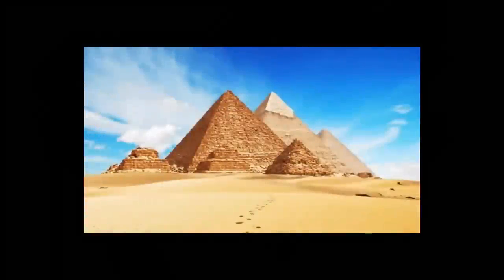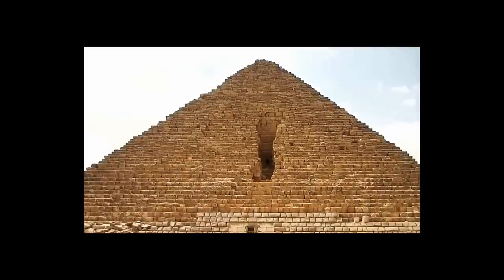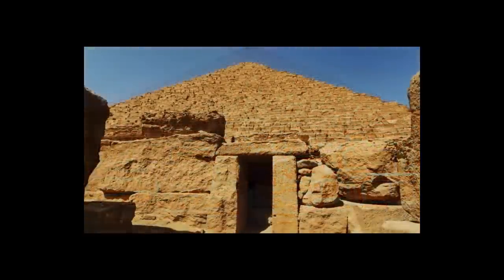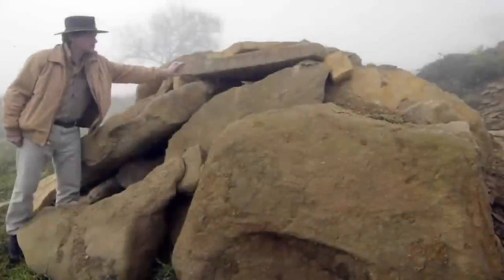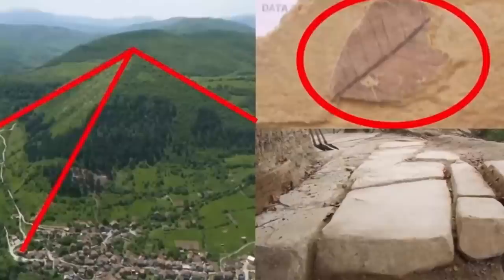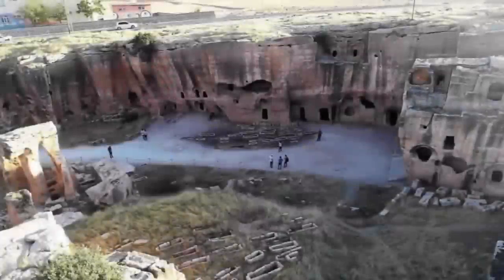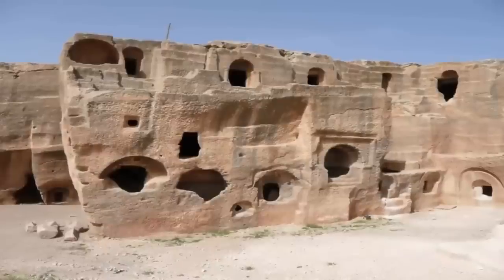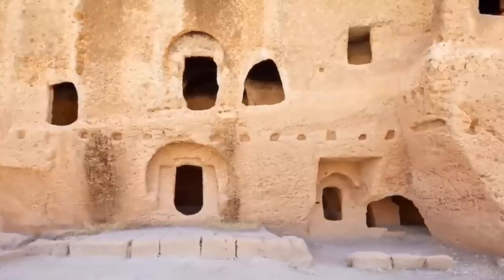Bosnian Pyramid Dated To 32,000BC?